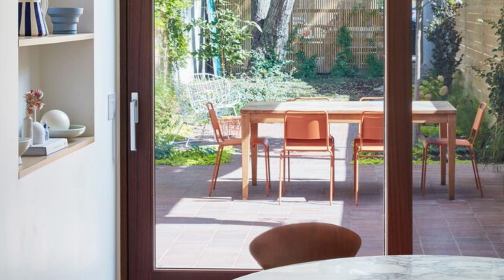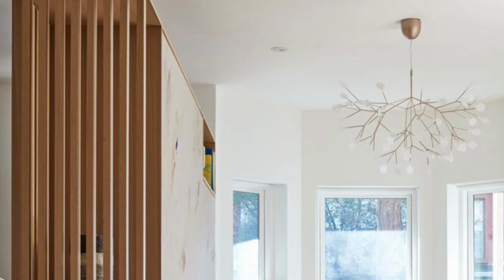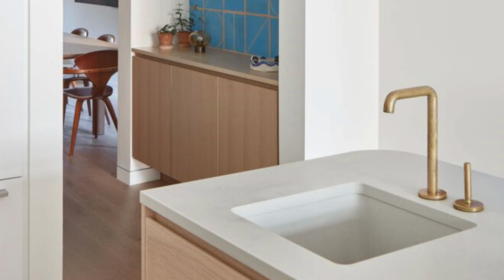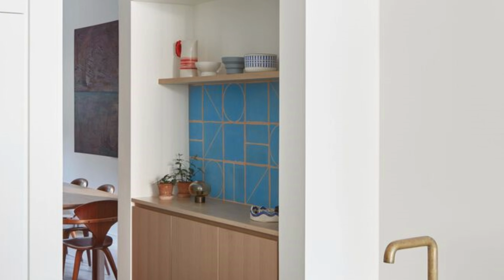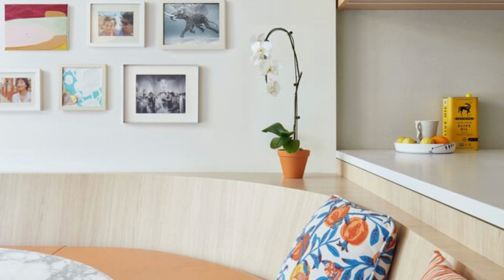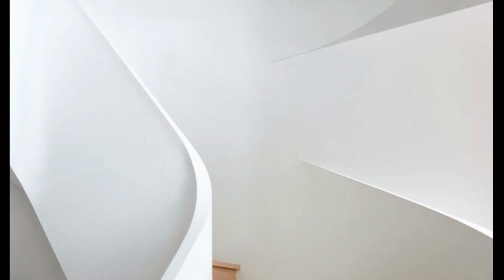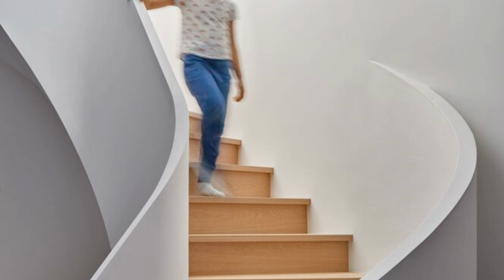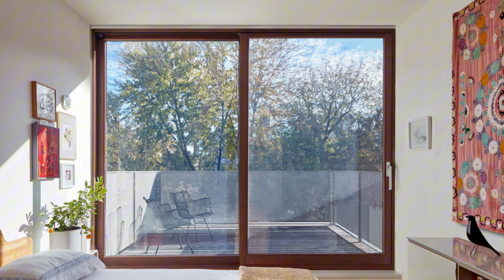Flow House: Blending Indoors & Outdoors | House Renovation with Scandinavian Flair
Flow House by Dubbeldam Architecture + Design is a reconfigured Victorian home in Toronto. The project blends indoor and outdoor spaces using natural light, curvilinear forms, and organic materials. The interior combines oak, concrete, and marble, reflecting the homeowners' creativity. Sustainable design features include skylights, large windows, and a lush rear garden with a pergola for year-round enjoyment.
Project credits:
Architects: Dubbeldam Architecture + Design
Area: 2500 ft²
Year: 2023
Photographs:Riley Snelling
Contractor: DDF Contracting Ltd.
Consultants: Blackwell Structural Engineers
AMAZON PRODUCTS:
Maybe You Will Like This Products
Hexagon Shaped Chair with Foldable Metal Frame
Naturehike Folding Camping Chair
Light Oak Seagrass Weave Accent Chair
Vega Natural Stain Outdoor Chair
Robin 4-PC Folding Chair Set
Outdoor Chair Acacia Wood
AC Pacific Modern Industrial Metal Bar
4 Side Chair for Dining Room